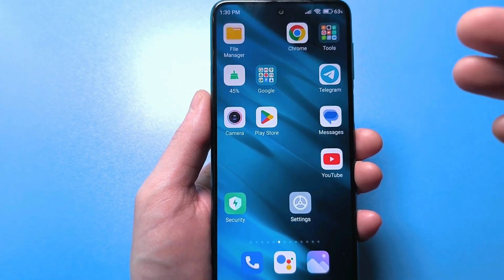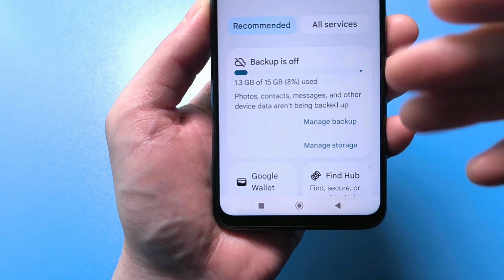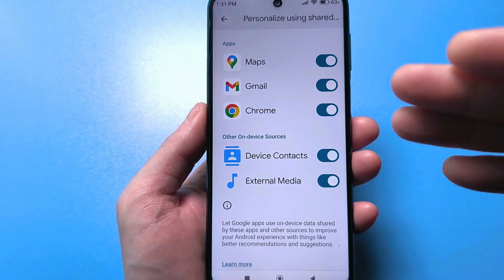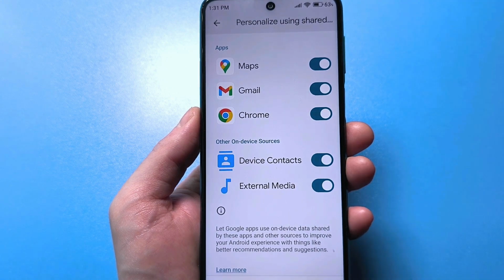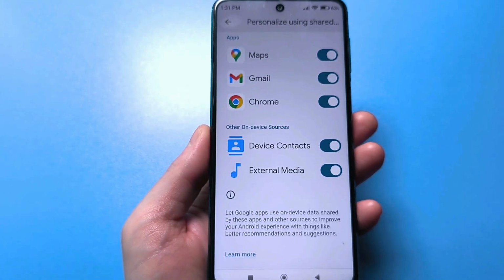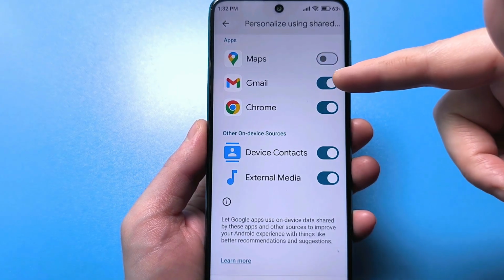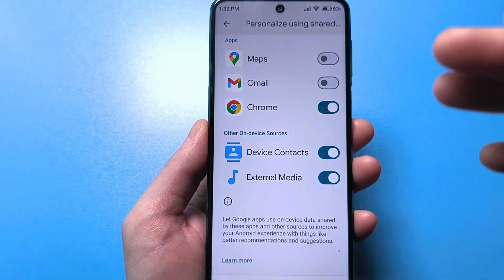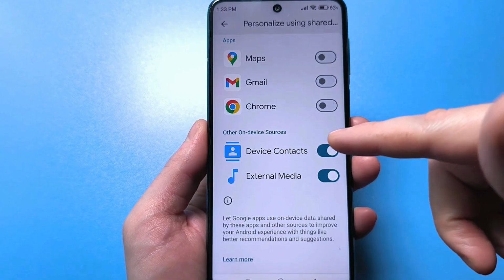STOP Your Phone From Spying! Turn Off This Secret Setting NOW.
Is your Android phone lagging or draining battery faster than usual? You probably have hidden settings enabled that are constantly tracking you.In this video, I’ll show you exactly how to find and disable "Personalization based on shared data"—a setting that sends your contacts, location, and files to unknown servers.

Are you tired of feeling like your smartphone knows too much about you? It’s not a conspiracy; it’s a factory setting. Most smartphones come with "Google accounts customization" or "shared data personalization" turned ON by default. This allows system apps to constantly collect information about your daily actions to analyze your behavior, primarily to serve you targeted recommendations and personalized ads.

Beyond the privacy concerns, this constant data exchange is a major cause of performance lag, straining your RAM and processor. Whenever you are connected via Wi-Fi or mobile data, your phone is busy in the background, which drastically drains your battery life.

In this tutorial, I will provide a step-by-step guide on how to navigate standard settings, find the hidden Google menu, and identify which apps are accessing your personal data. I will explain why you must disable access for Gmail, Google Chrome, location tracking (even when GPS is off), your contact list, and internal/external storage. Protect your audio, video, and personal files from tracking now!

📌 Timestamps
0:00 - The hidden setting draining your Android's performance.
0:20 - Why your phone is slow and lags (Data exchange explained).
0:45 - Step-by-Step Guide: Navigating to Google Settings.
1:20 - Finding "Personalization based on shared data".
1:40 - Why LOCATION tracking is still on in stealth mode.
2:35 - Protecting your Gmail and Chrome Browsing History.
2:59 - How scammers get your number: Disabling CONTACT access.
3:20 - Restricting access to your Files, Photos, and Video (External storage).
3:30 - The results: Better privacy, faster phone, longer battery.